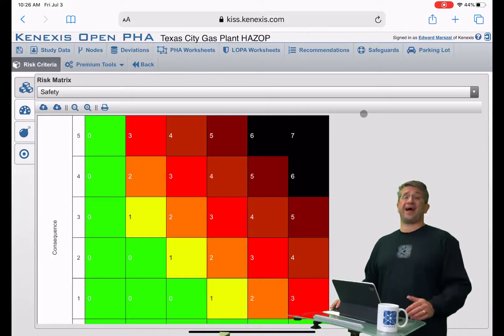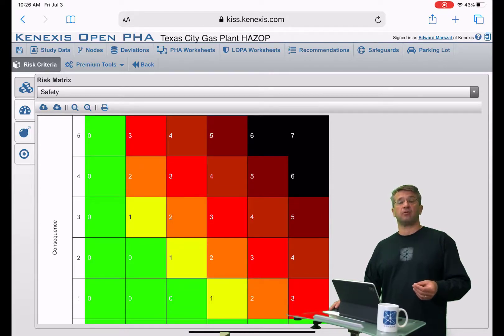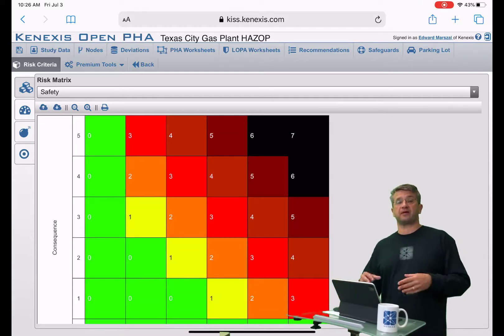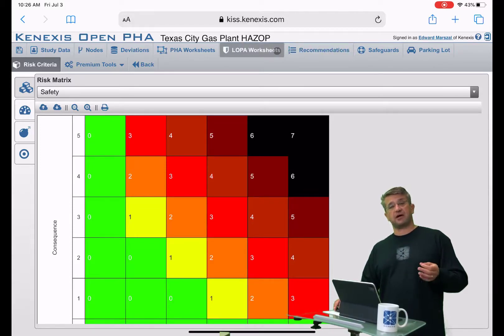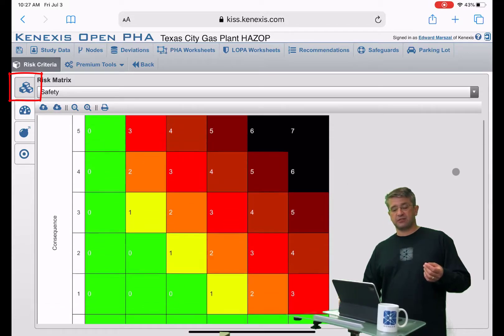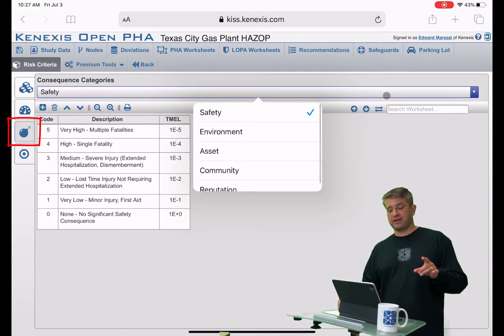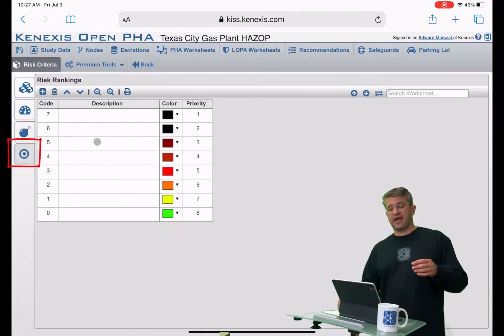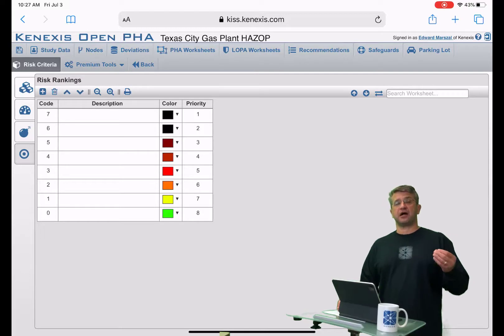Using Open PHA - Section 4.1 - Risk Criteria Overview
Using Open PHA Training.  Section 4.1 - Risk Criteria Overview.  Training for Kenexis Open PHA HAZOP/LOPA Facilitation and Documentation Software.